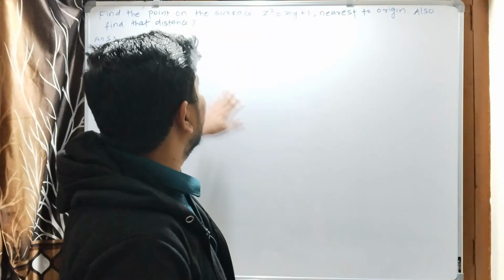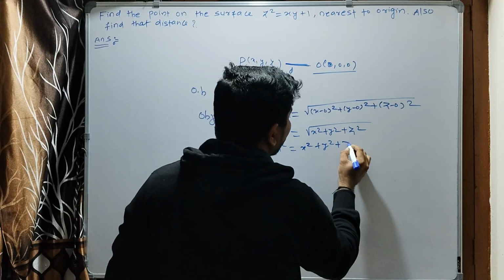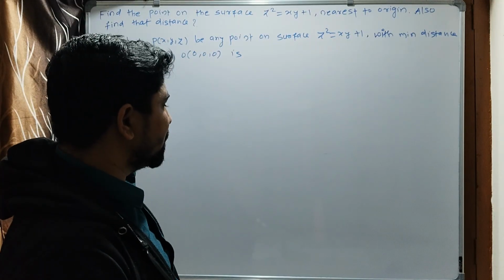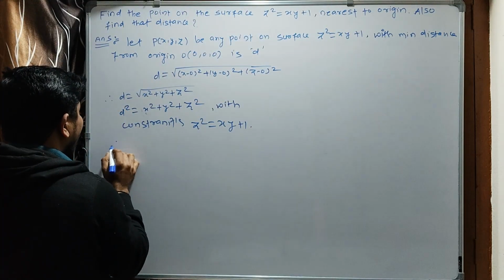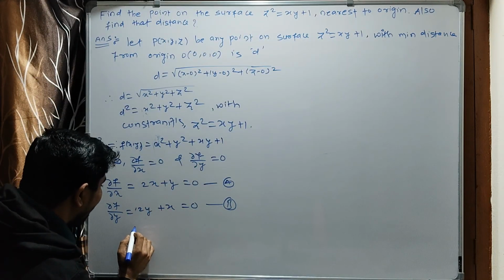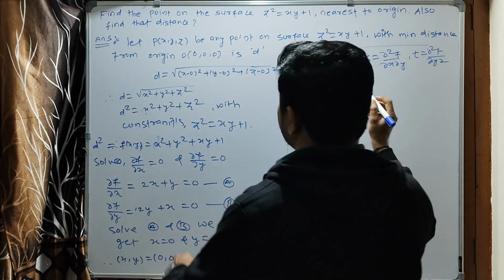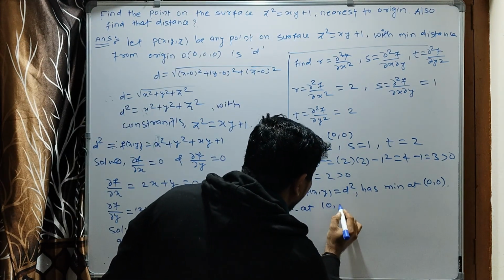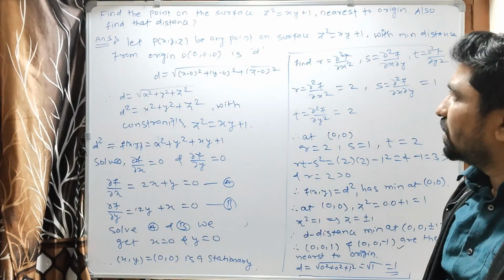Find the point on the surface nearest to origin and also find the distance